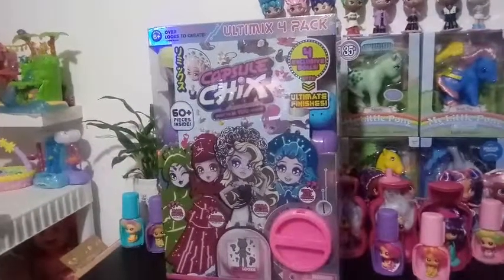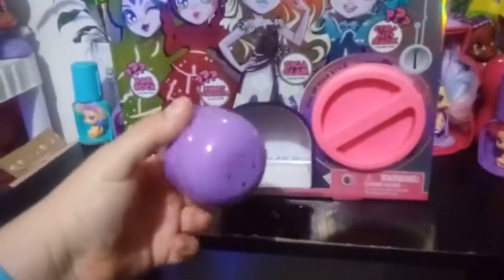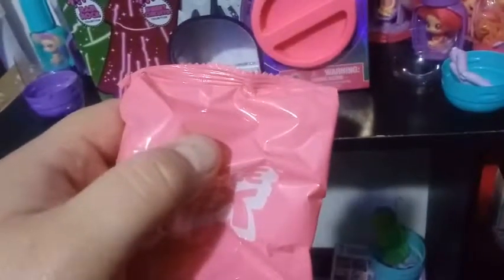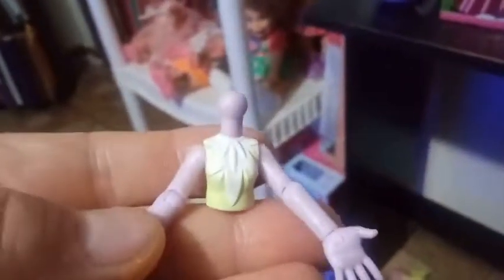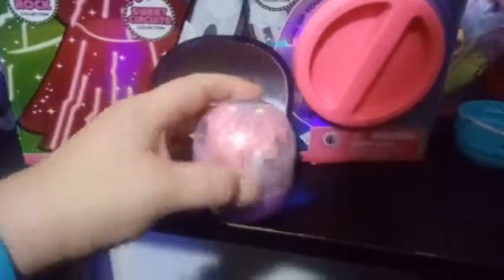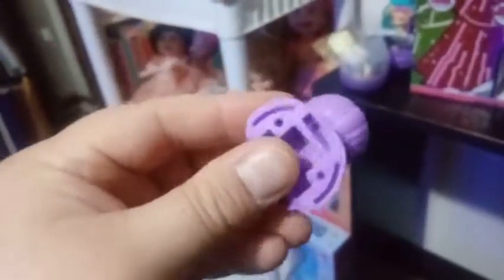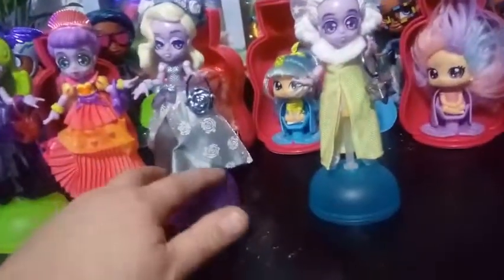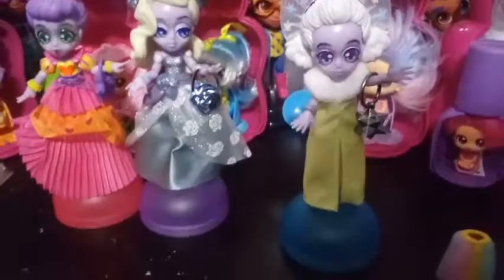Capsule Chix- Ultimix 4 Pack